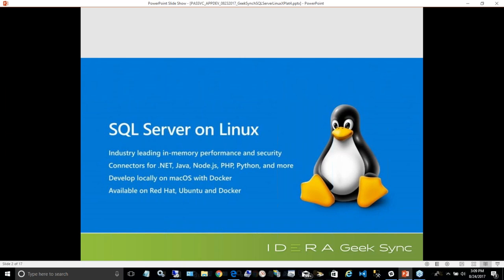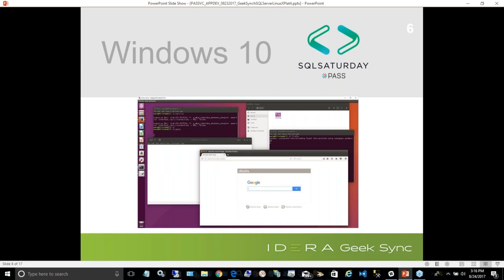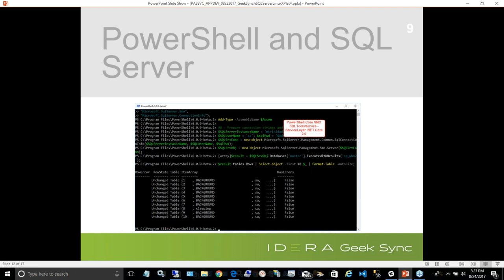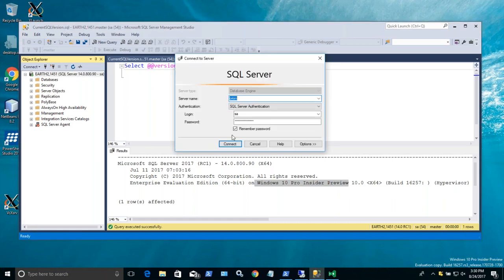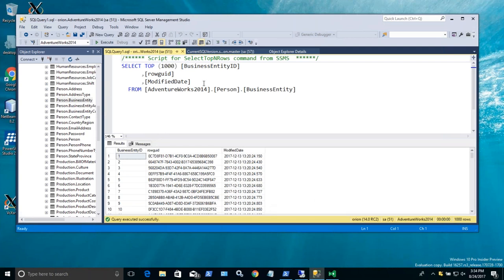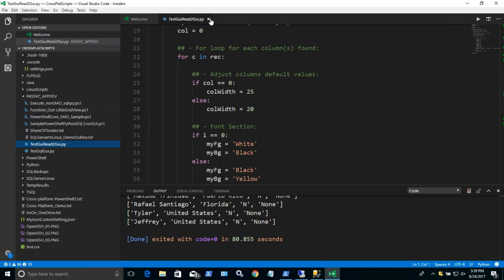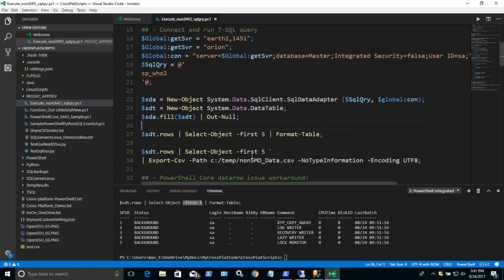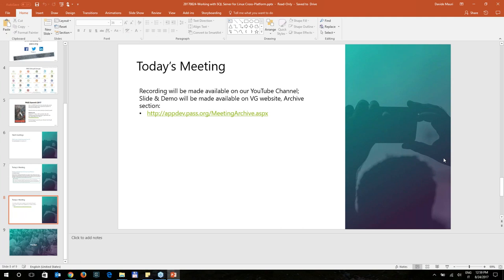Working with SQL Server for Linux Cross Platform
You're welcome to explore the latest build of SQL Server for Linux. Connect to SQL Server looking into the tools available for both Linux and Windows. Maximo will provide samples on querying for database information using Python and PowerShell between two environments. This will be a demo intensive session you will not want to miss!